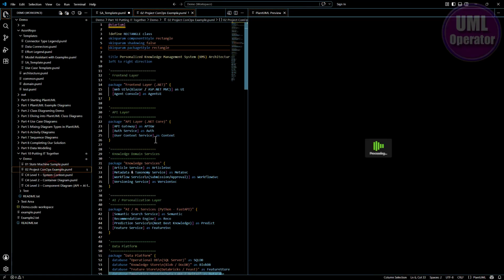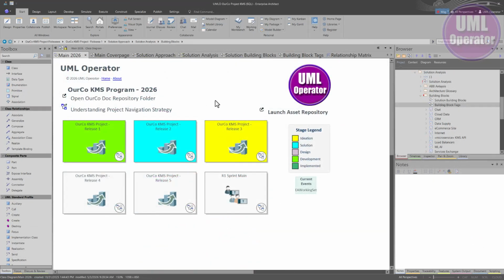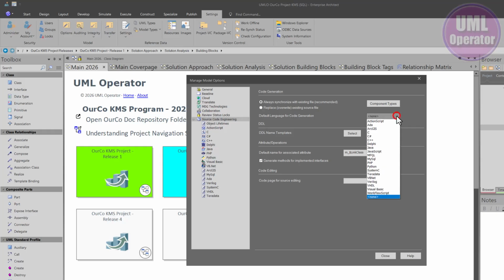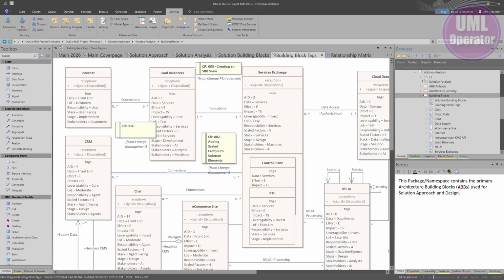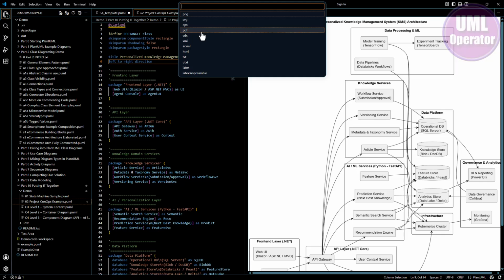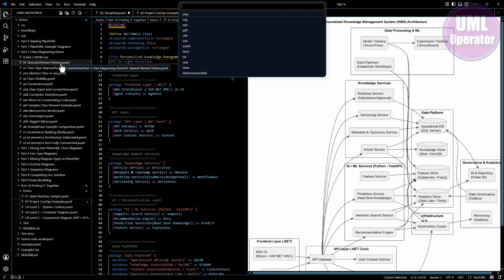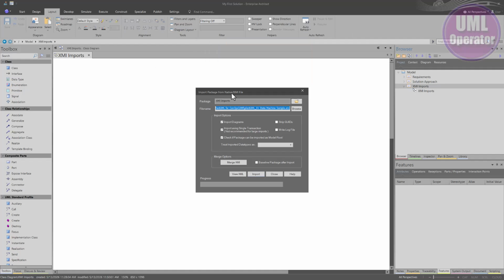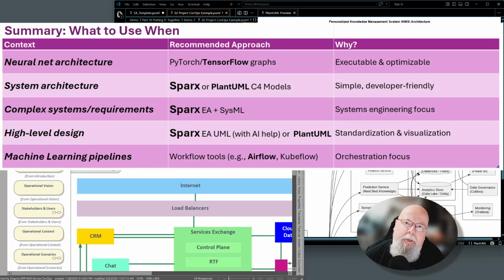Part 9 Sparx EA vs PlantUML for ConOps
Comparing Sparx EA and PlantUML for Modern UML Modeling
In Part 9 of our UML and CASE Modeling series, we compare Sparx Systems Enterprise Architect with PlantUML for building a powerful Concept of Operations (ConOps) and Solution Approach. Is UML dead, or is it evolving into something more practical for modern architecture, solution design, and delivery? In this episode, we break through the hype and explore how visual modeling still drives communication, engineering alignment, software architecture, systems engineering, and enterprise solution delivery.
We examine the strengths and weaknesses of Sparx EA versus PlantUML, including diagram automation, text-based modeling, collaborative architecture, requirements traceability, diagram governance, DevOps integration, and model-driven delivery. We also demonstrate how to configure both tools to support scalable UML modeling, architecture documentation, solution visualization, and computer-aided software engineering workflows.
Whether you are just getting started with UML, advancing your architecture skills, learning CASE tools, or searching for better ways to communicate complex systems through diagrams, this video provides practical guidance for analysts, architects, developers, and engineering teams.

Chapters

0:00 - Intro
1:17 - Getting Started
1:40 - The Hype as a Problem to Solve
3:19 - Why do we Graphically Model?
4:31 - UML is Dead?
5:31 - Configuration - Sparx
8:19 - Configuration - PlantUML
9:38 - Integration
14:57 - Wrap Up
17:37 - Outro